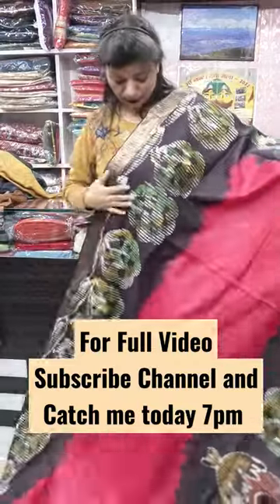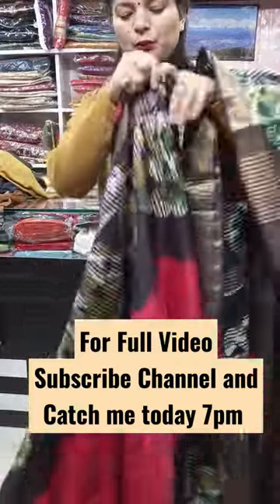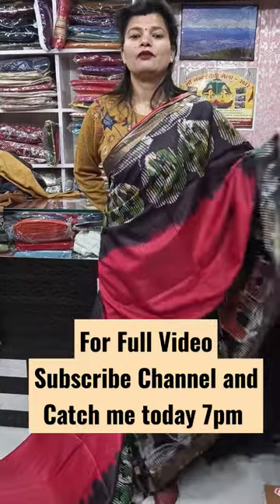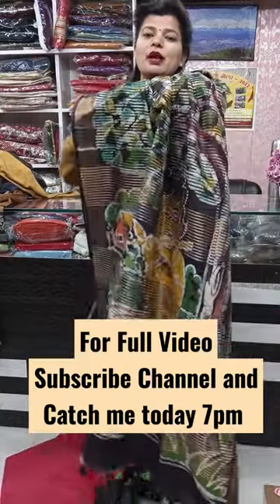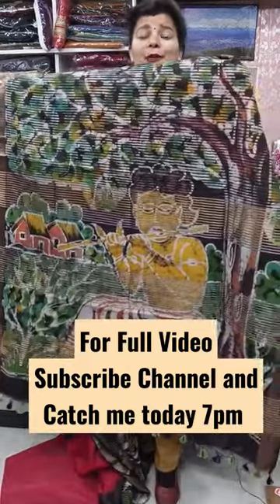Madhubani Kalamkari Batik Handpainted sarees # MatkaBanana silk handblockprinted handloom